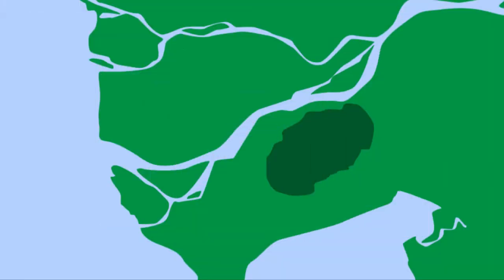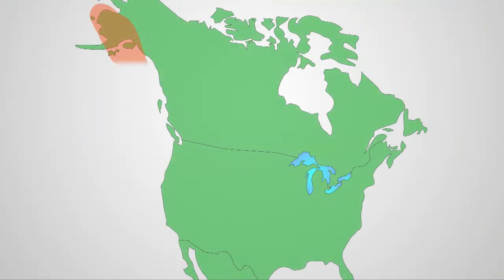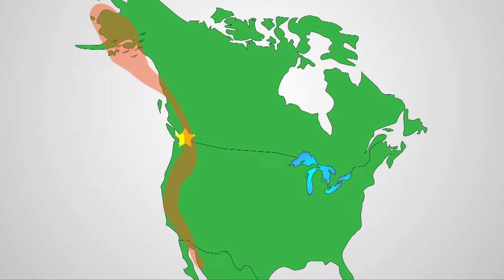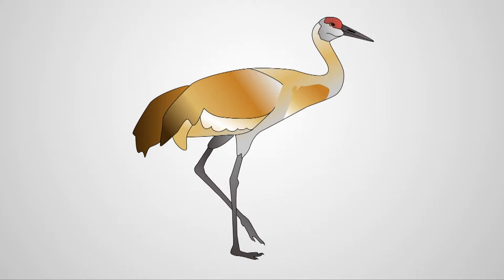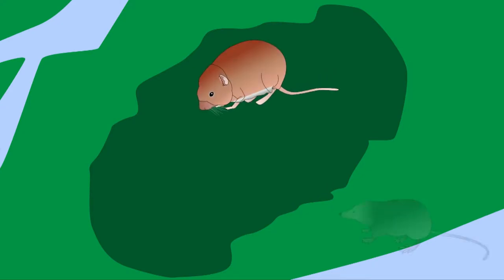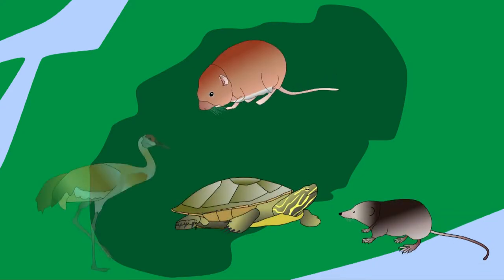Lungs of the Lower Mainland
Burns Bog is the Lungs of the Lower Mainland. A short, educational, motion graphic animation that outlines the value of the bog and why we should conserve it.